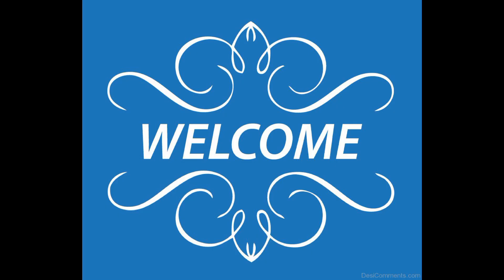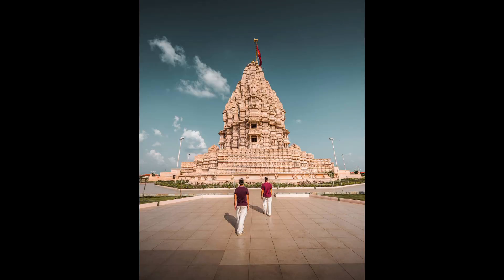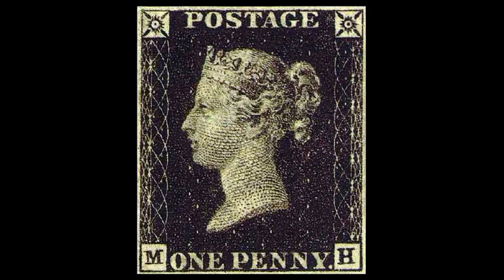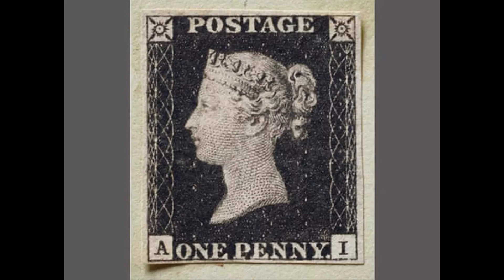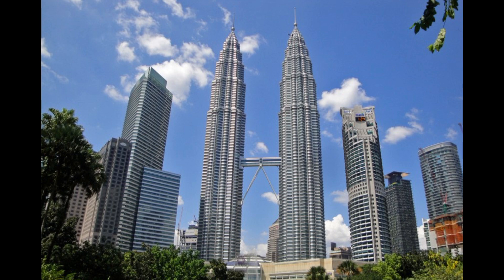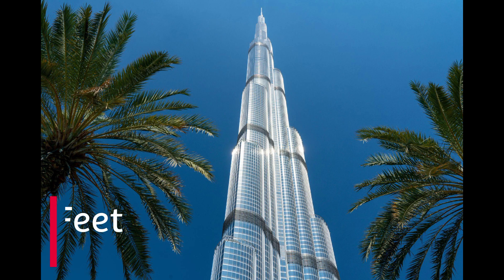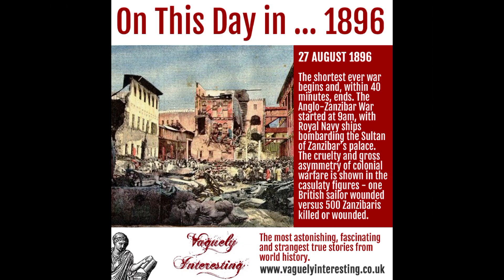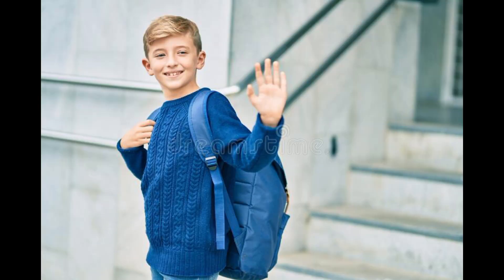Top 6 Amazing Facts in Telugu | SERVING KNOWLEDGE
1.Time Passing By  : -  Audionautix
2. History of Time   : - Ender Güney